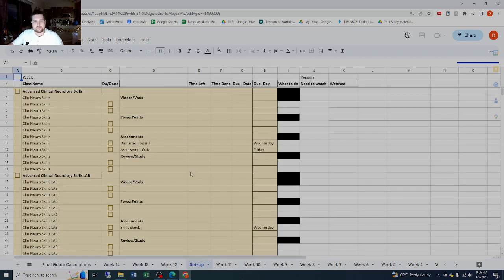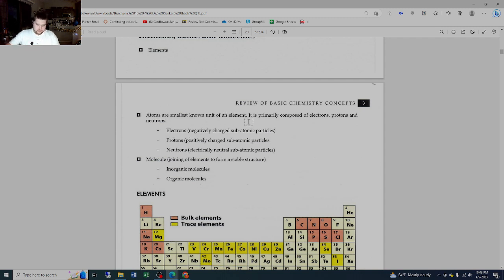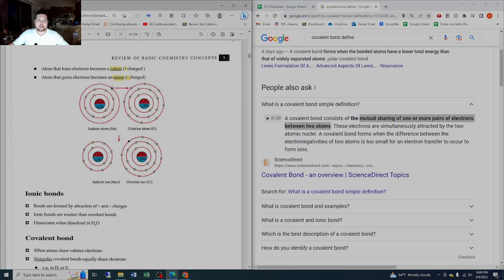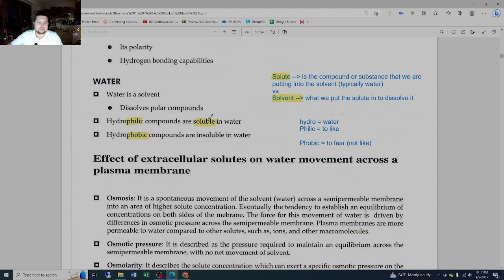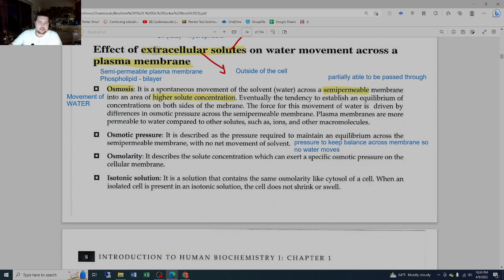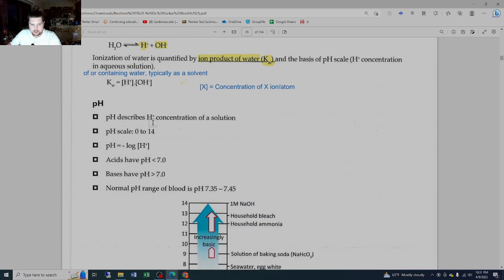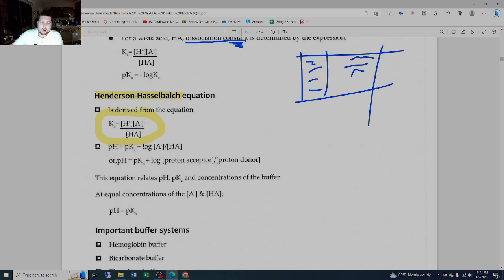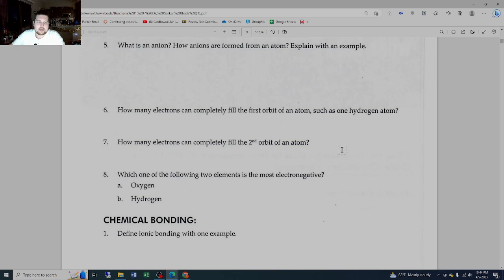Book: Ch 1 Introduction and General Recap Information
If you are interested in finding more information on material available you can look follow this